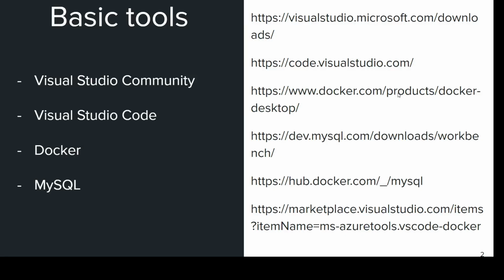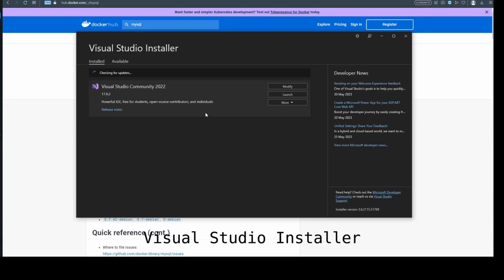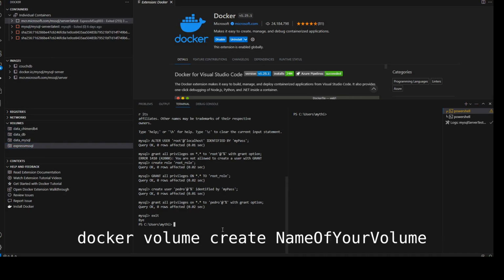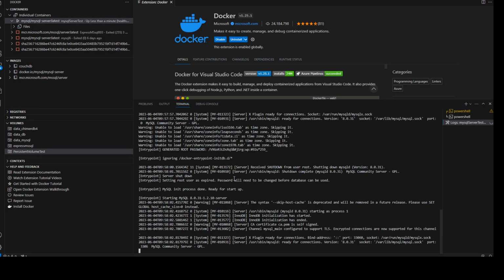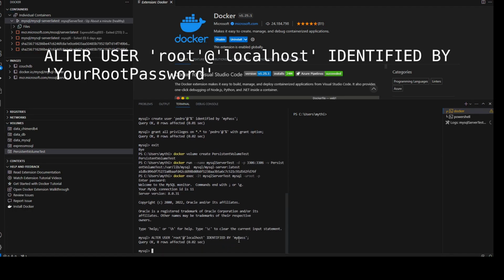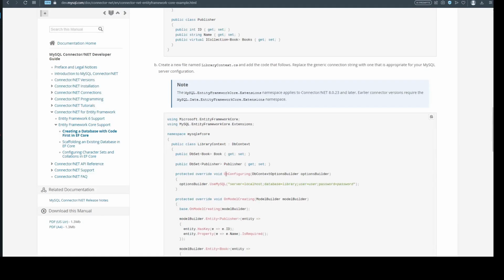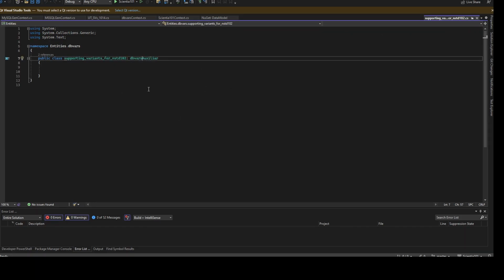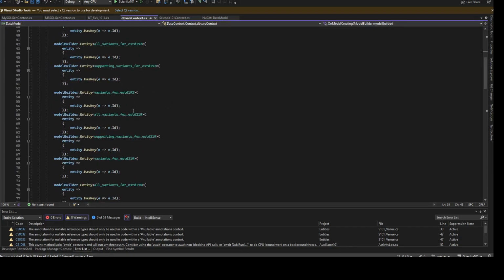Docker and MySQL. How to create your first container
Visual Studio Community, Visual Studio Code, Docker, MySQL Image, MySQL Workbench. Tutorial about how you can set up your first Docker container with a MySQL Image.